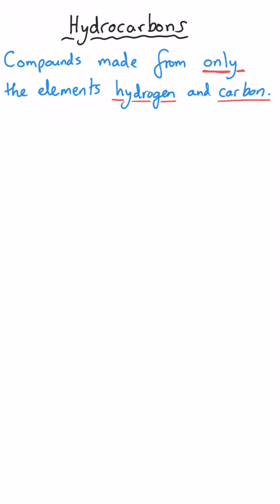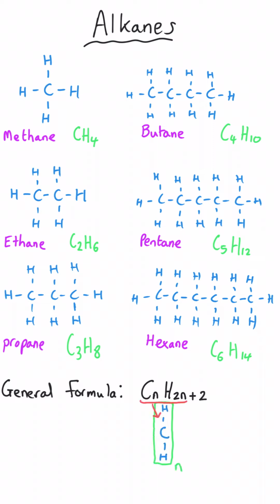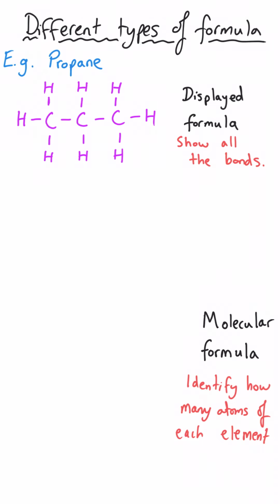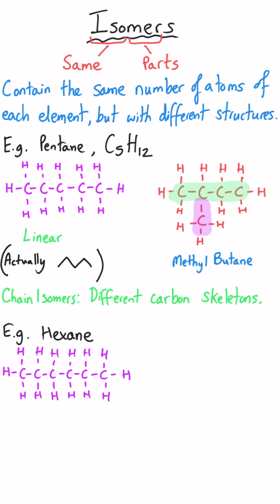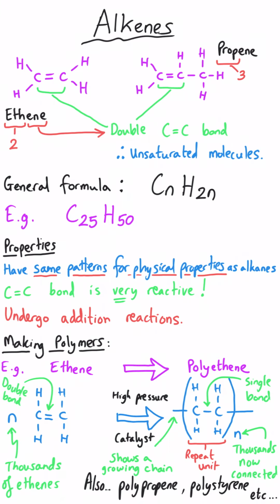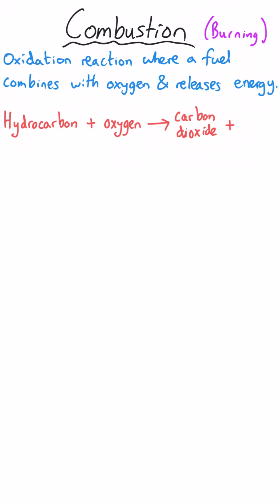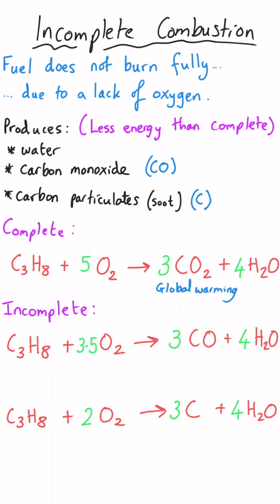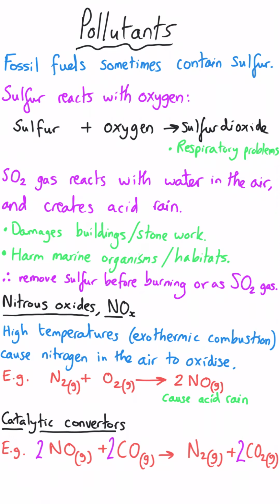Organic Chemistry 1 | Head Start to A level Chemistry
Head Start to A level Chemistry.

Guide to all things to do with Organic chemistry and hydrocarbons.

This video covers content common to Triple and Combined Science.
Consolidating GCSE content but giving you some A level content as well.

In a second video, Organic Chemistry 2, I cover content that was Triple only so Combined Science Students will have missed out on.

00:00 Introduction
00:25 Hydrocarbons
01:31 Fractional Distillation
02:52 Alkanes
06:07 Types of Formula
07:24 Isomers
09:59 Alkenes
12:34 Cracking
14:46 Combustion
17:33 Incomplete Combustion
18:42 Pollutants
21:21 Want to Know more?